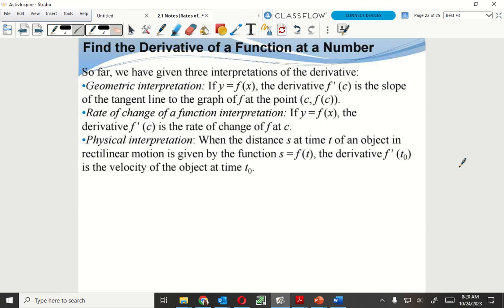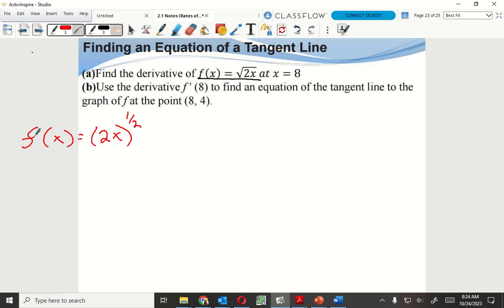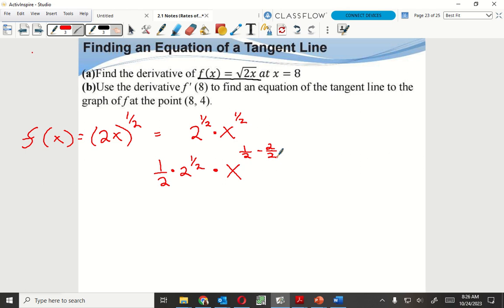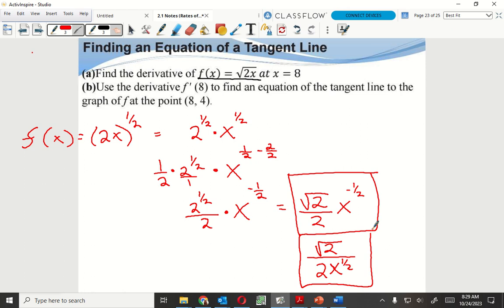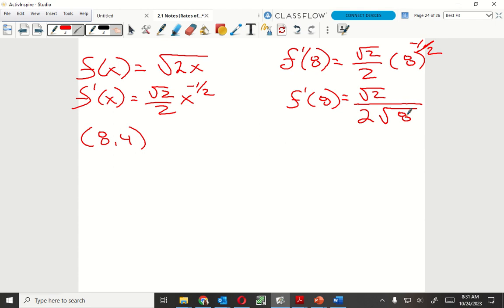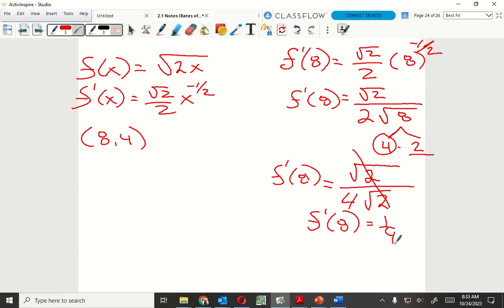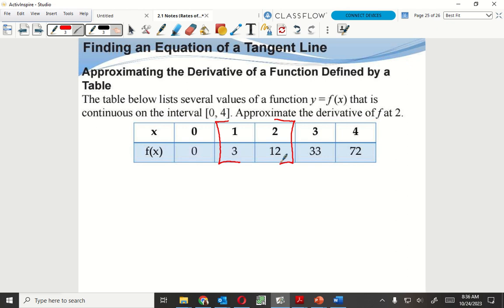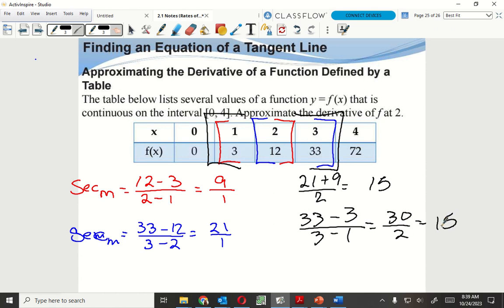2.1 Rates of Change and the Derivative D